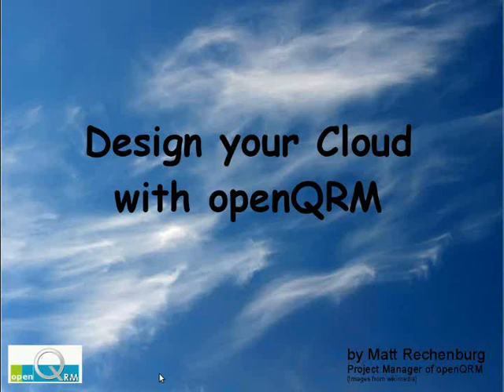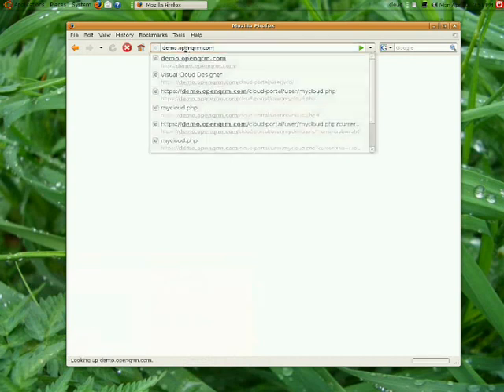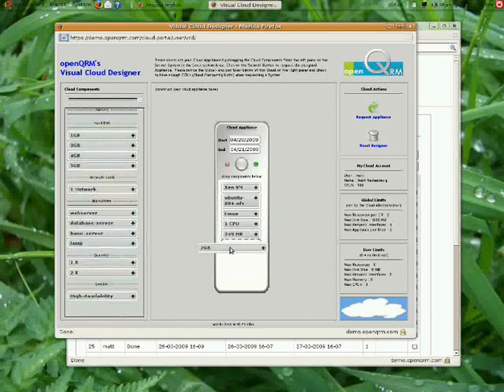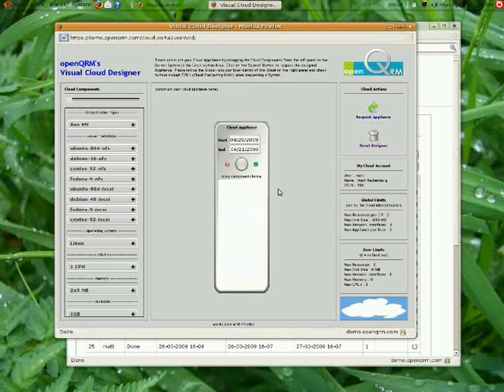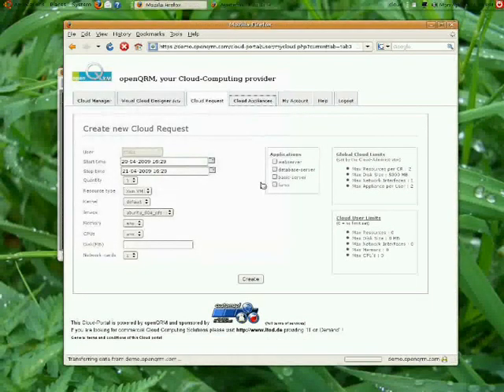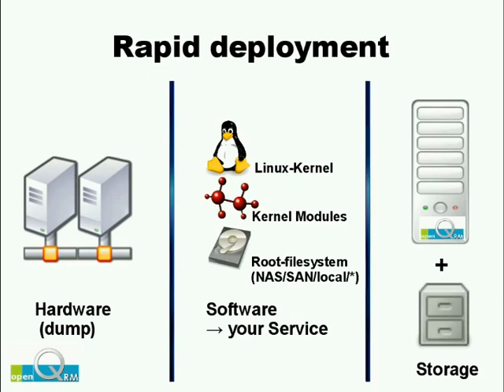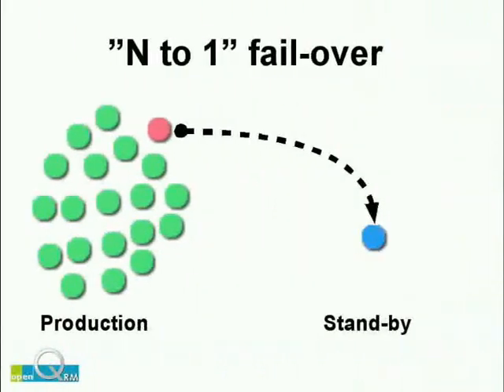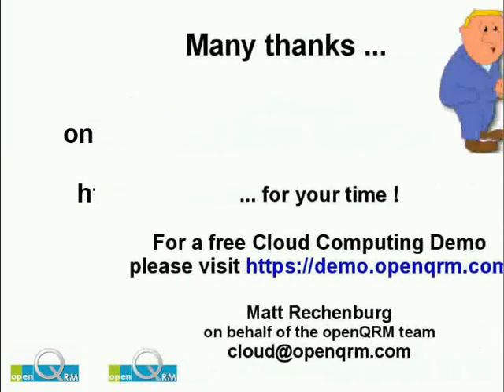Cloud Computing with openQRM in 5 minutes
This video shows how Cloud Computing can save you time, hassle and money.
Get a free test-drive on the openQRM public Demo Cloud